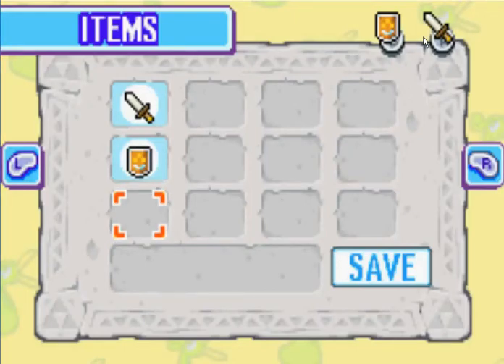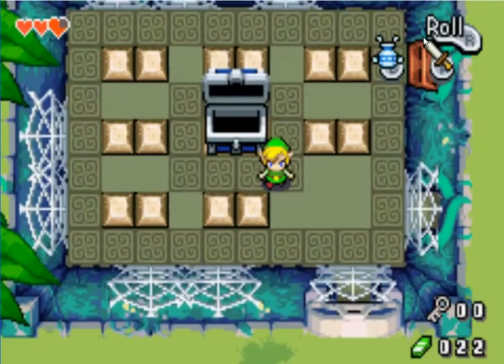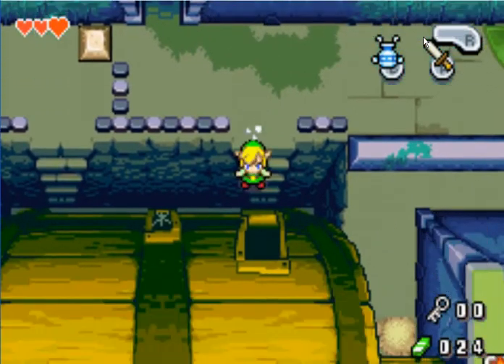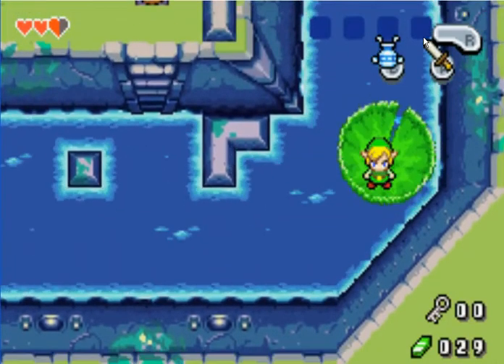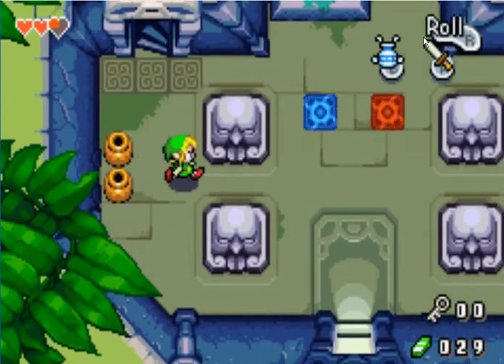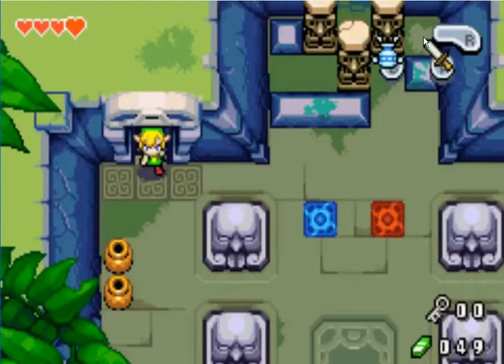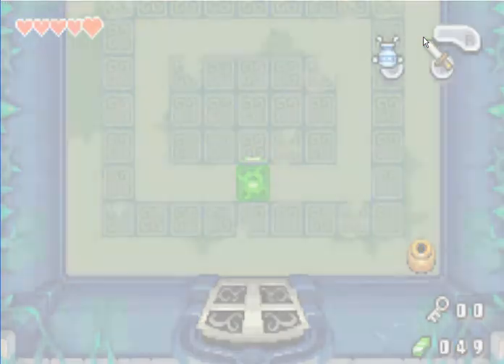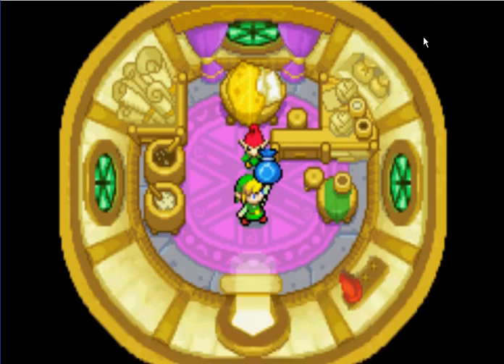Let's Play The Legend Of Zelda : The Minish Cap Part 4